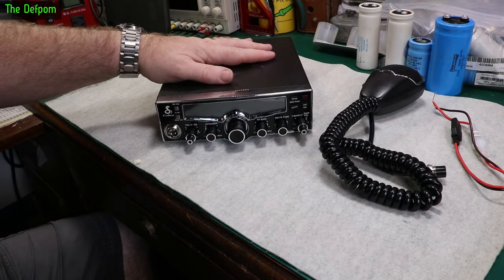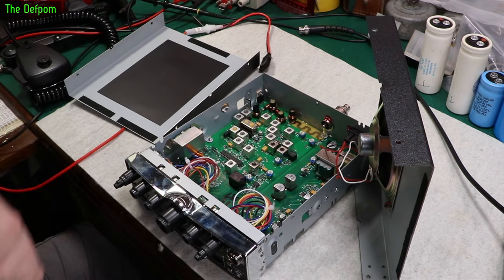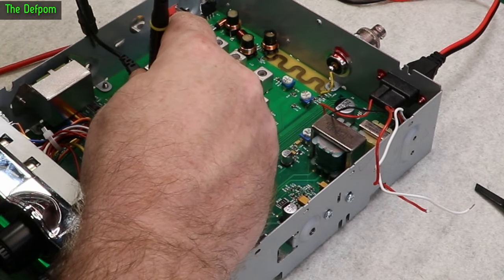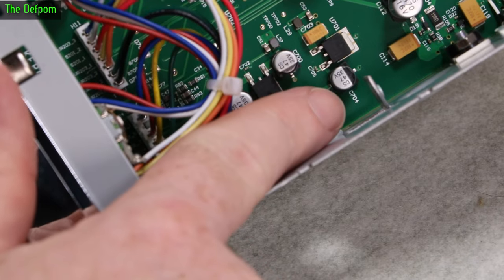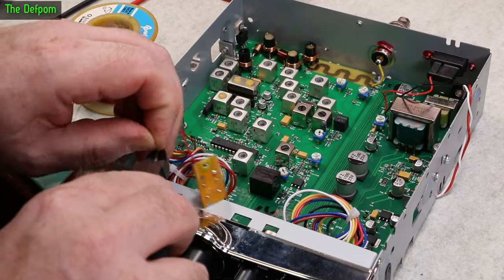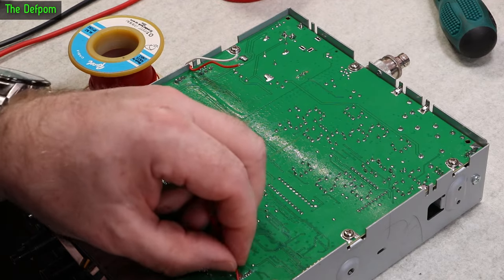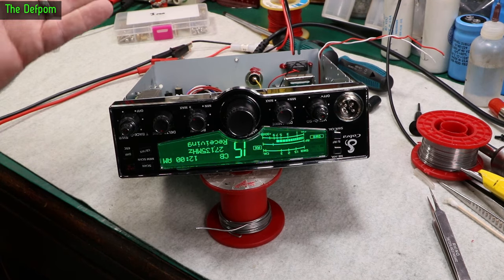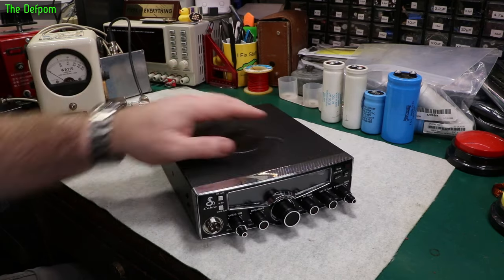🔴 NEW Cobra 29 LX Channel Modification - No.1235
NEW Cobra 29 LX Channel Modification

I discover that the Cobra 29 LX I was asked to do a channel modification on is a new variant, so I show how I do the channel modification on the new 29 LX whilst I figure out the differences and what is the same with the original version of the Cobra 29 LX.

My Electronics Tools (video and purchase links)

HP/Agilent/Keysight
3457A.

Marconi
2022D.

Siglent
SDS1104X-E.
SPL-1008.